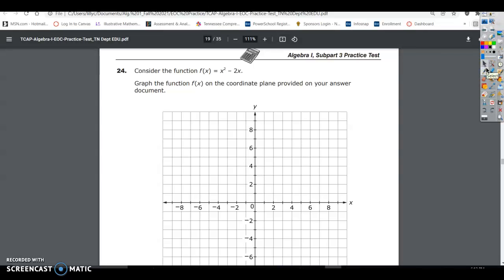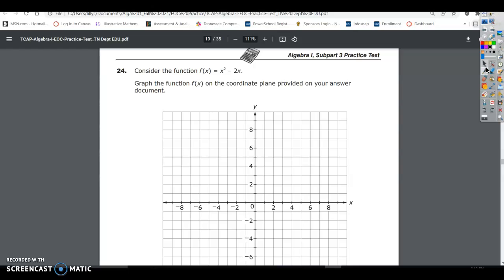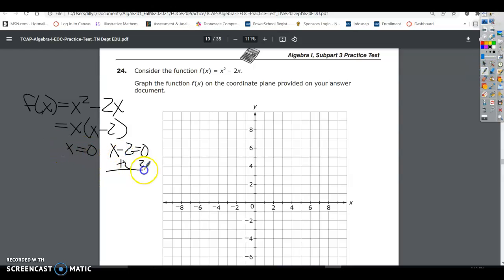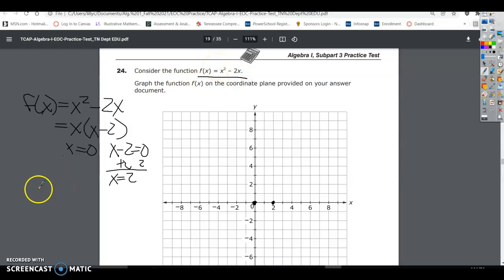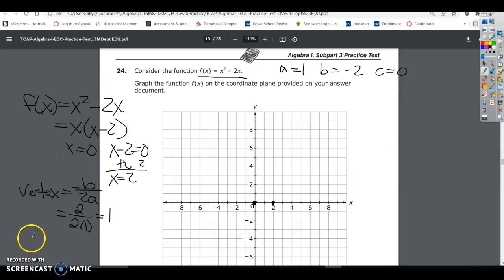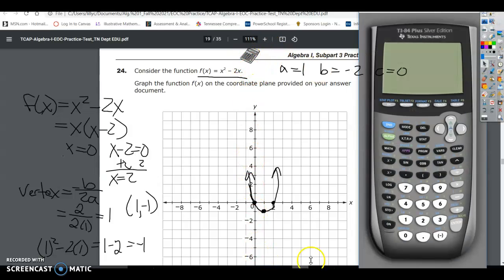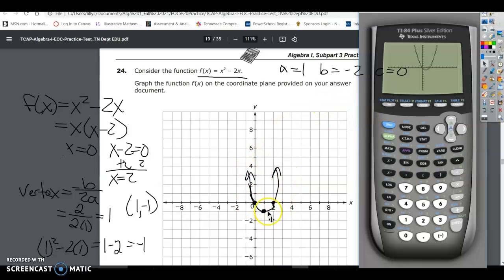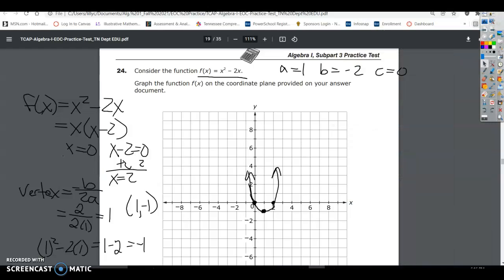Alg.1 EOC Practice Test 2021/2022_#24